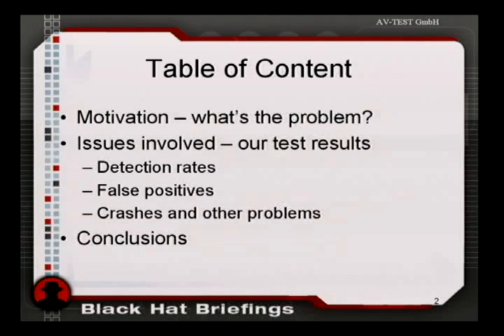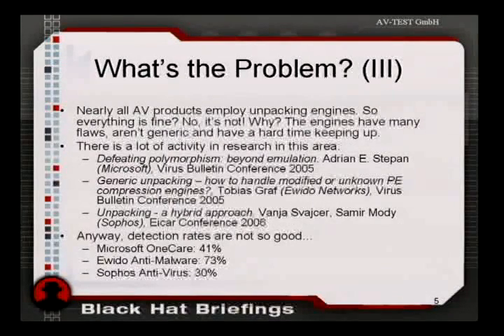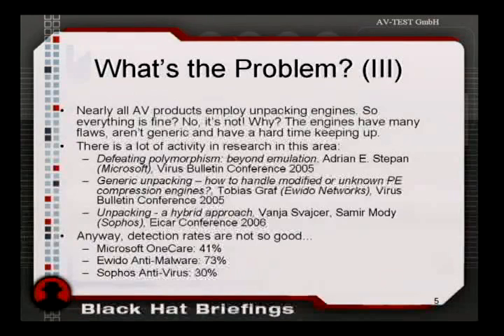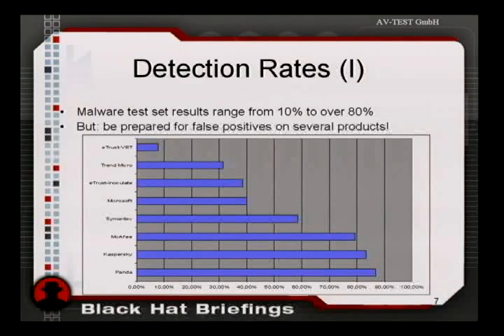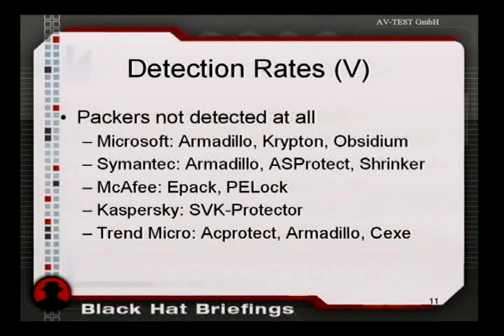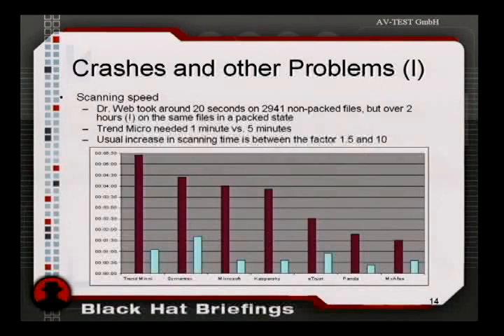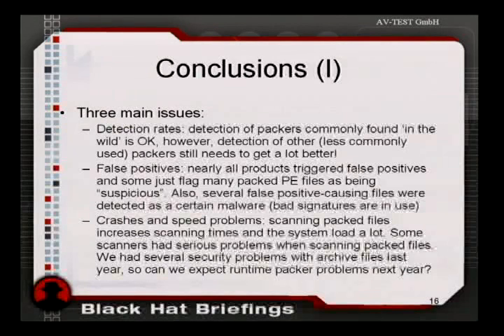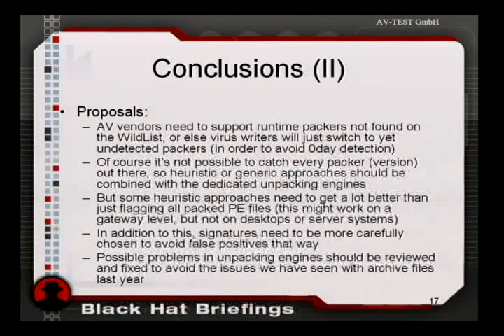Brosch Runtime Packers Hidden Prob Black Hat - USA - 2006